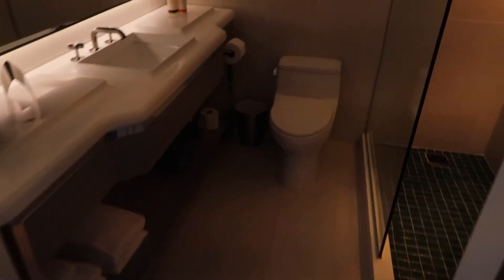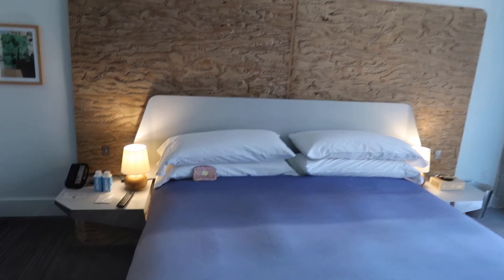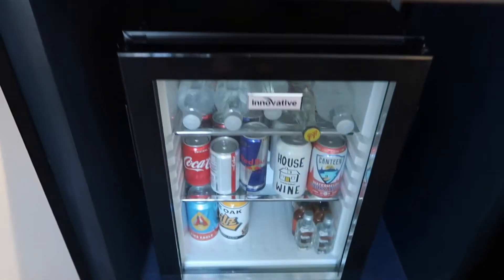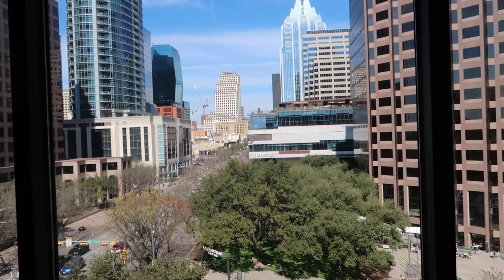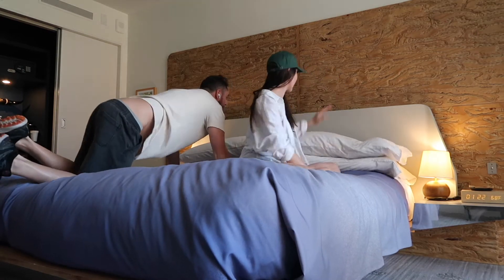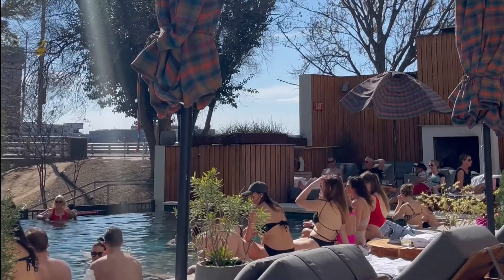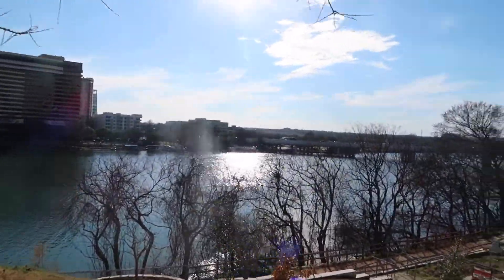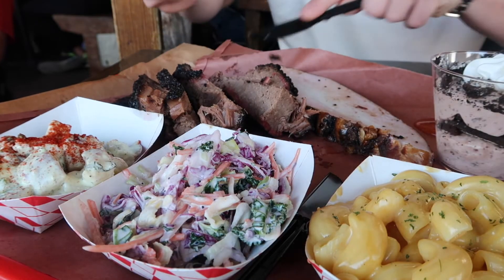TRAVEL VLOG / Austin, TX - The Line Hotel, Texas BBQ and other must-sees!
Sorry for the late upload!! Been so busy since we got home. Lots of exciting things to come🤍🤍 Hope you enjoy this vlog!